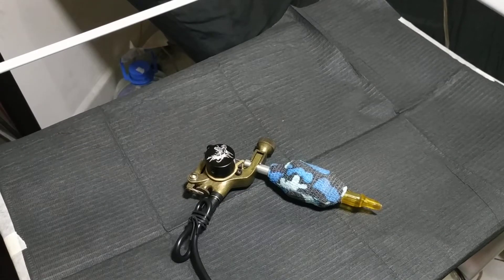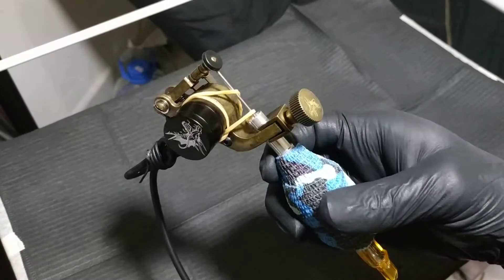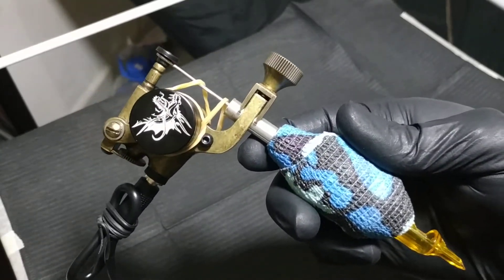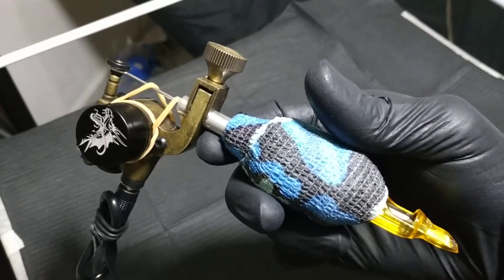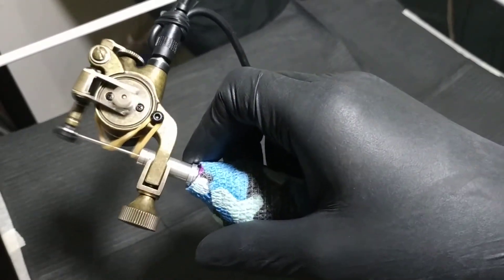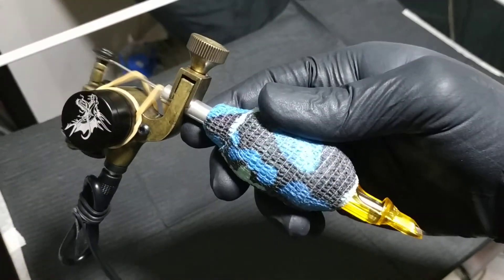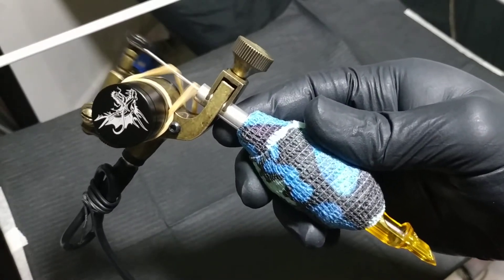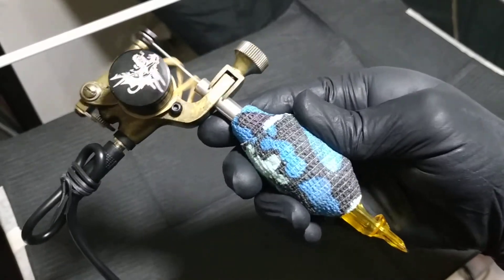Side Winder Tattoo Machine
Dragonhawk Brand
This machine is good using cartridge needles, for both lining and shading